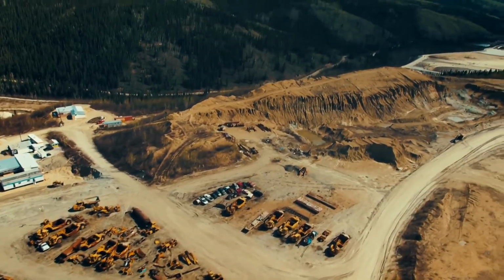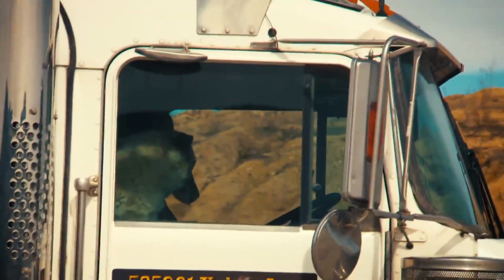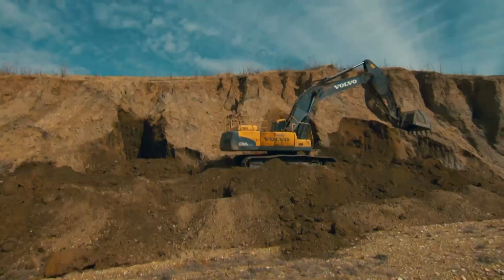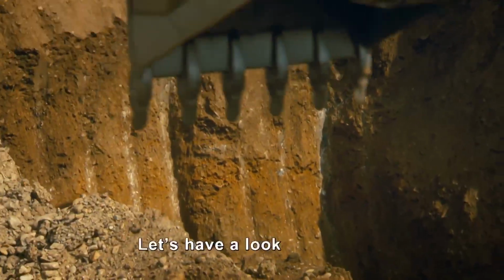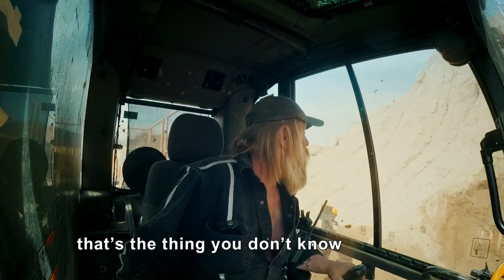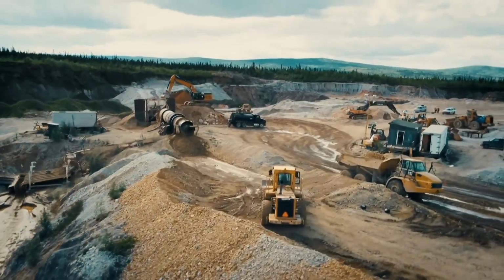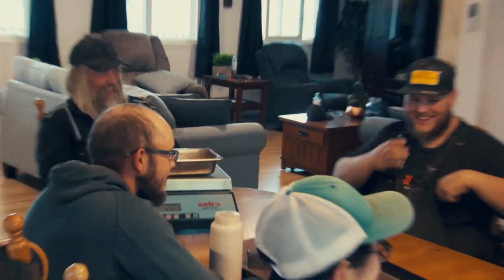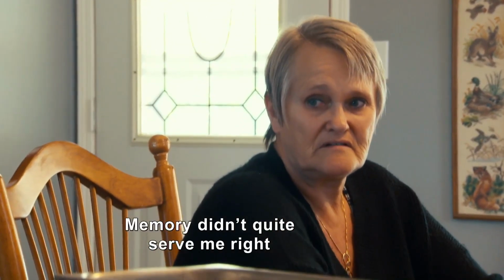Tony Beets Visits His 30-Year-Old Untouched Claim for Hidden Gold | Gold Rush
Tony Beets decides to revisit his 30-year-old unexplored claim to boost his gold production for the season.